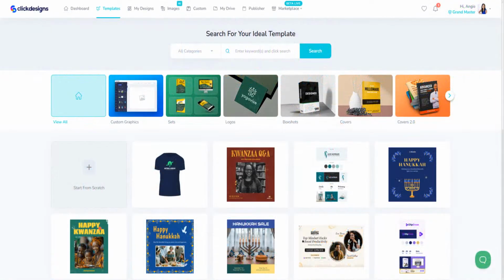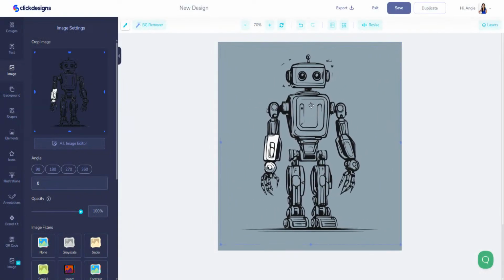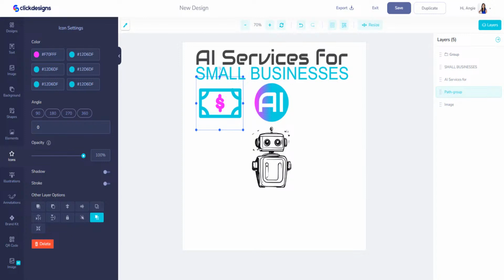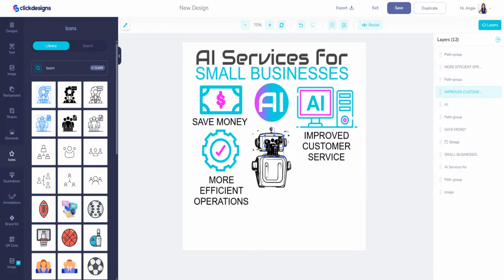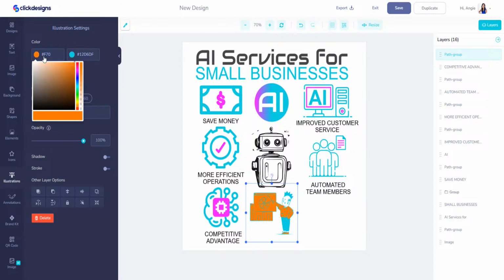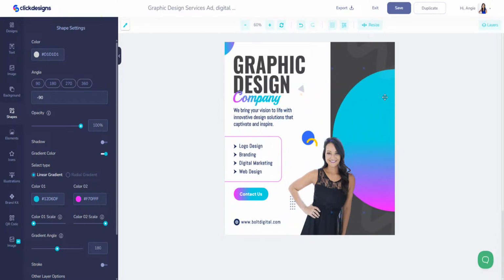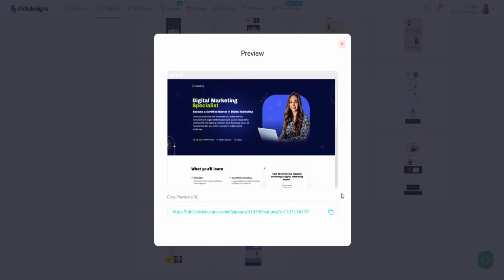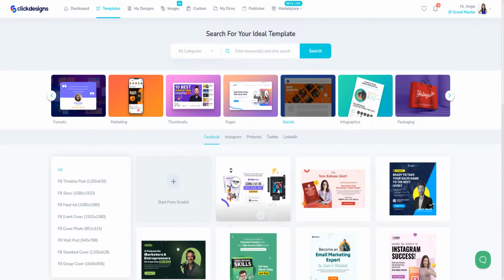Designs for Service-Based Businesses with ClickDesigns – Flyers, cards, and ads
In this week's installment of our series - ClickDesigns Business Builder, we design for service businesses in this episode “Designs for Service-Based Businesses with ClickDesigns – Flyers, cards, and ads.”
🚀 Rapid Design Tools: Flyers, ads, and cards
🌟 Custom Templates: Ready for services
🎨 Creative Flexibility: Highlight unique offerings..
Boost your service business now! 🖌️